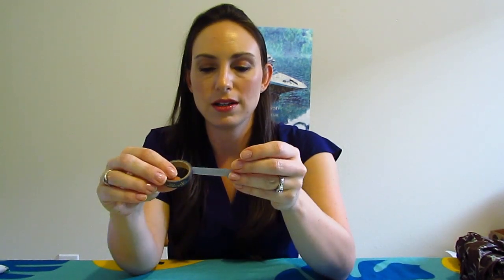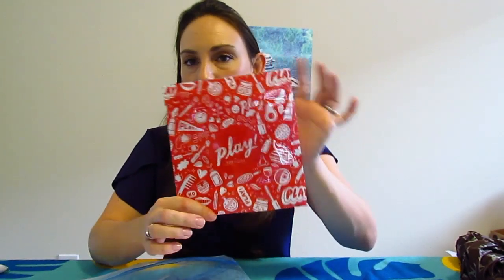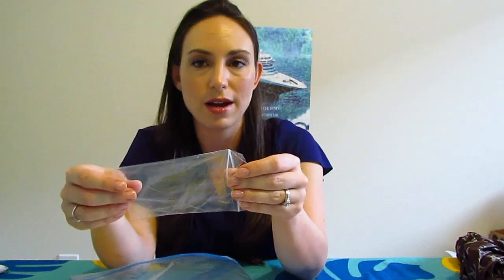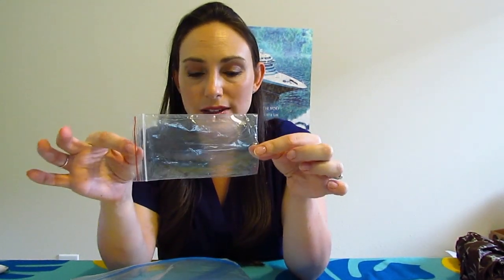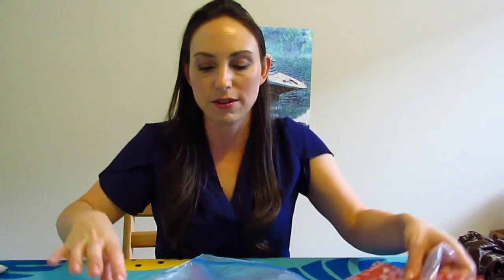Cruise Packing / The Items You Never Thought Of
Some of these cruise packing items might seem strange but they can come in handy.

Beach towels and accessories: BandaBeau.com